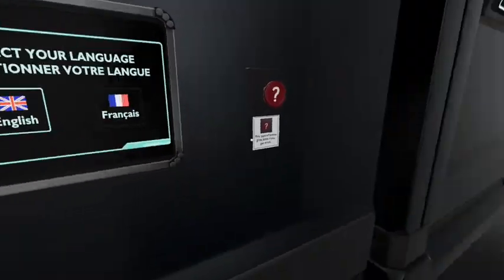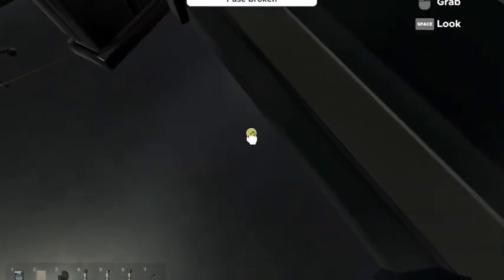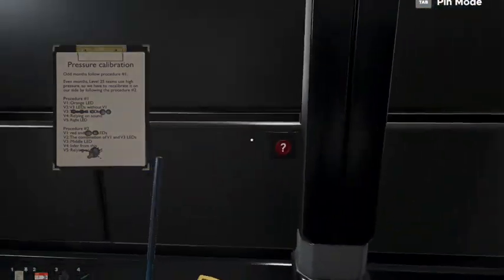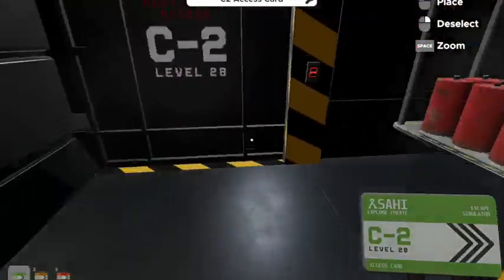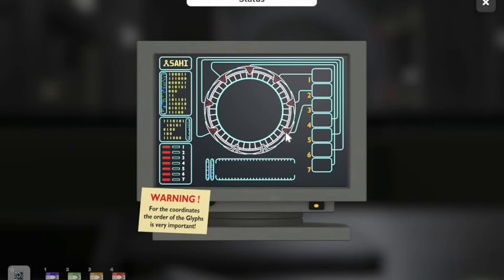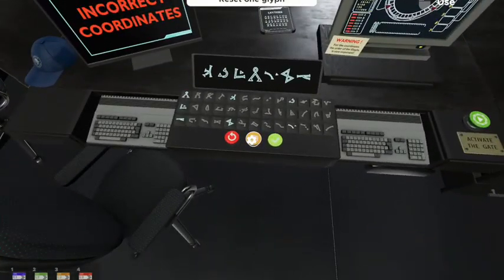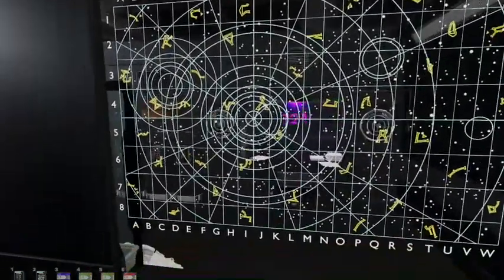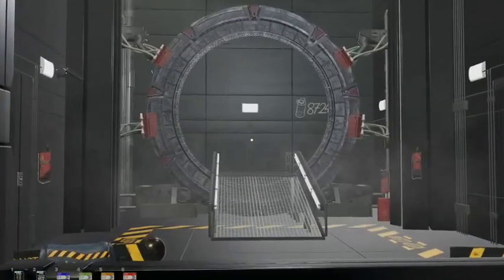STARGATE ESCAPE ~ ESCAPE SIMULATOR COMMUNITY MAP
This is a pretty cool map, lots of different effects.